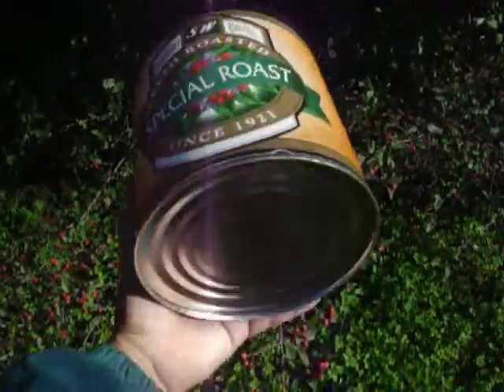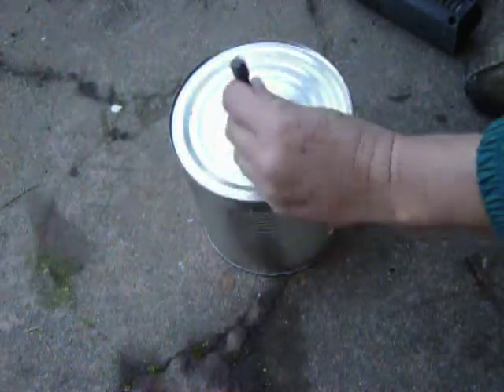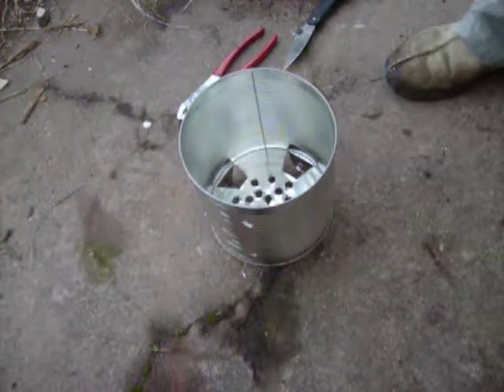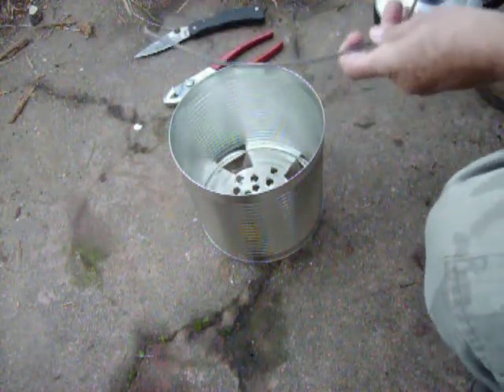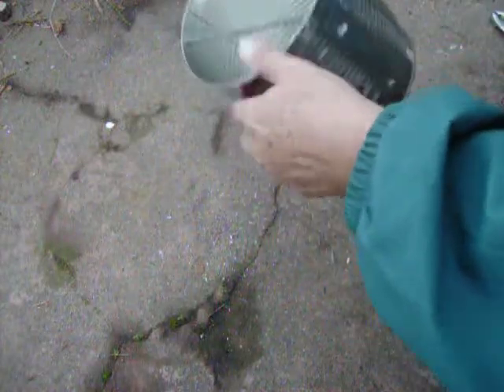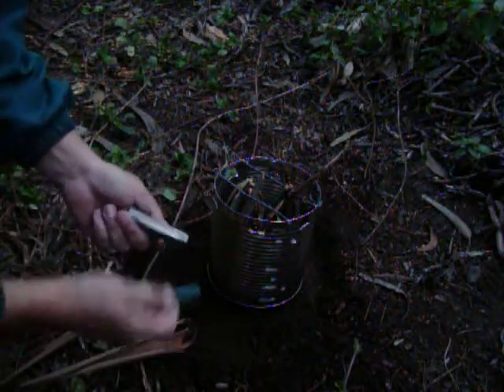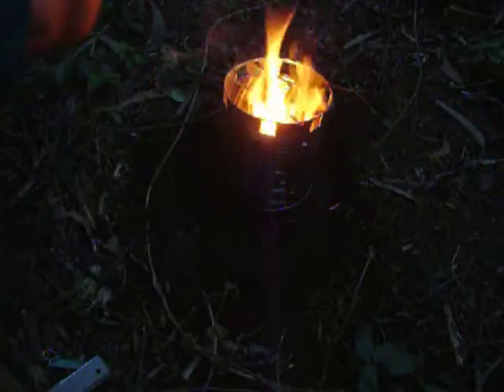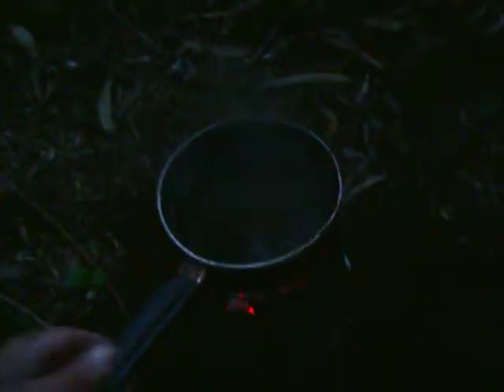Secret Mountain Laboratory - Junk Science - Coffee Can Stove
The extreme low cost of this stove is appealing. Instead of paying $40-80 for a camp stove that burns twigs, this one was built at no cost with a cast off coffee can. Then to demonstrate the usefulness of the stove, it is used to bring a pot of water to a boil in under 3 minutes.